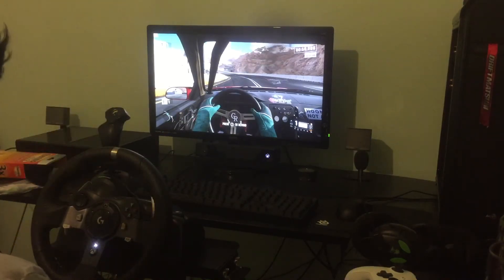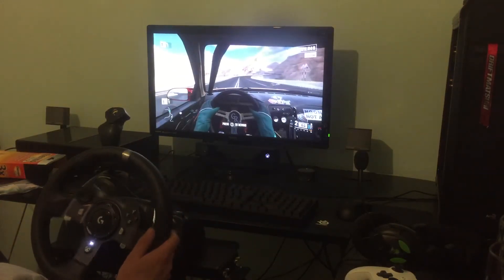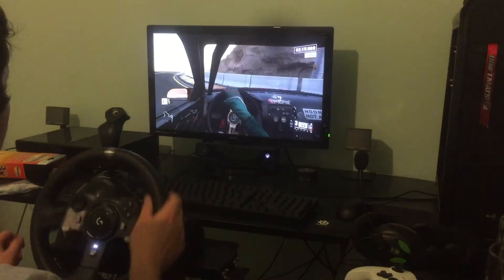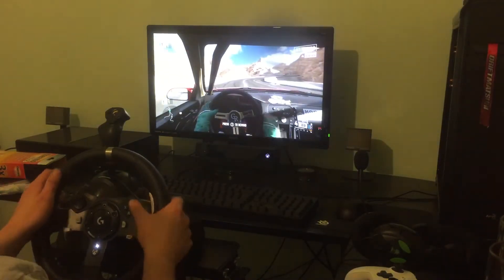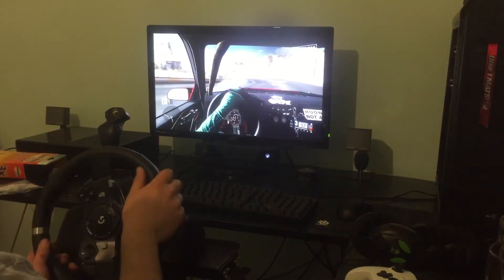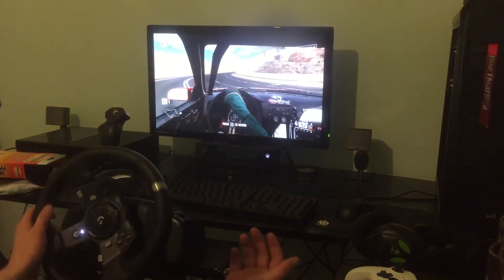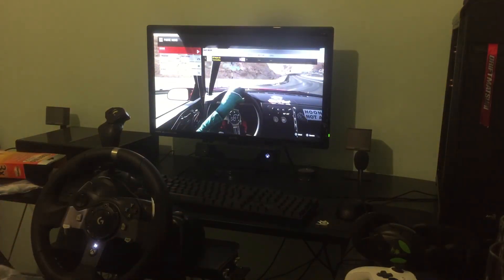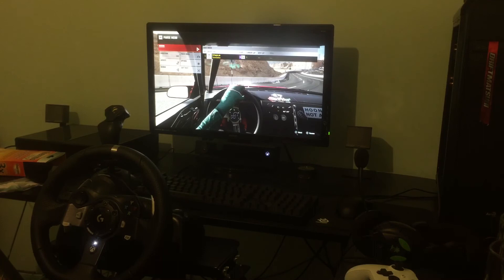Forza Motorsport 7: Hoonigan Hert FC @Dubai w/900 Degrees G920 & Commentary